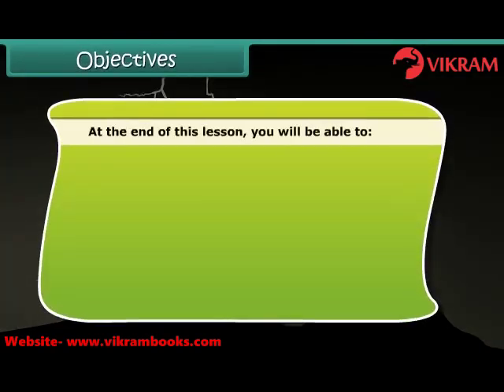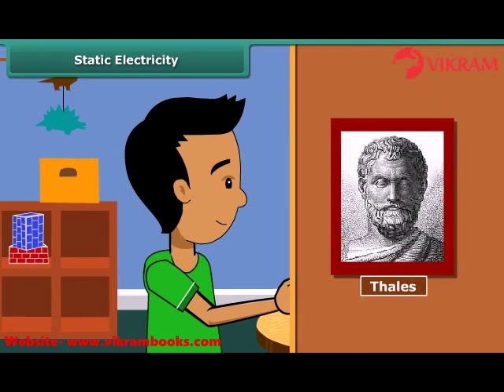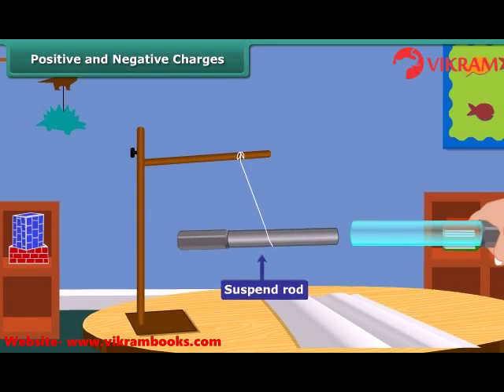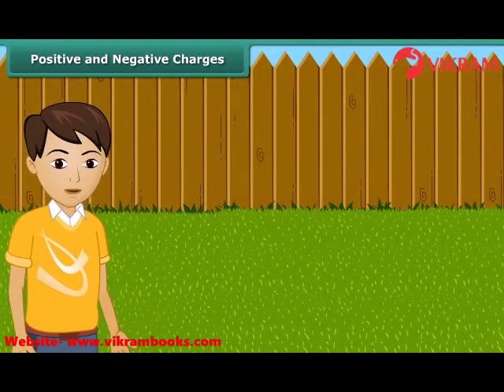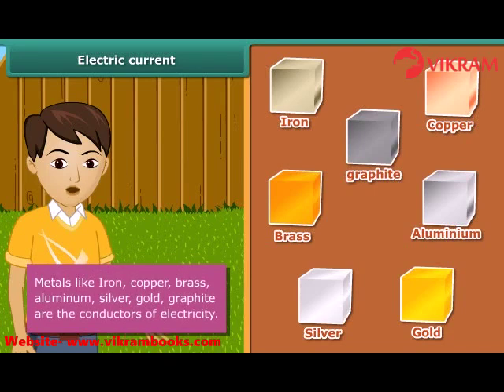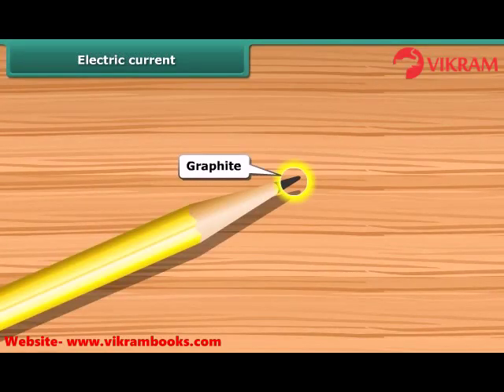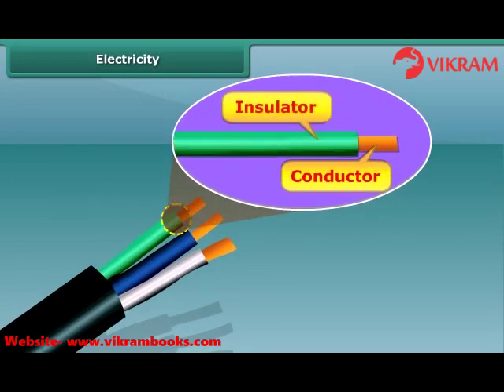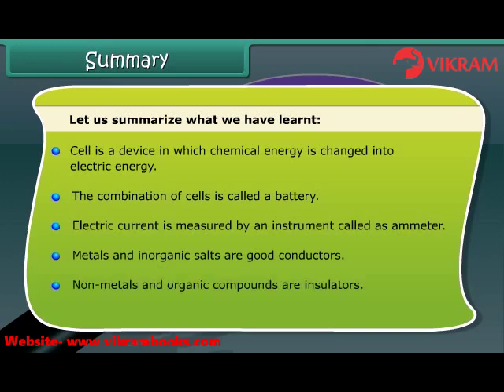Electricity and Circuits :Grade 6 Science part 1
Title: Exploring Electricity and Circuits: Understanding Current, Charges, Conductors, and Insulators

Description:
Welcome to our YouTube video on electricity and circuits! In this educational video, we will embark on an electrifying journey into the world of electricity, exploring its definition, the relationship between electric current and charges, the two types of electricity, and the concepts of conductors and insulators. By the end of this video, students will have a comprehensive understanding of electricity, its behavior, and the materials that facilitate or hinder its flow.

Topics Covered:

Introduction to Electricity: We begin by defining electricity and its significance in our daily lives. Students will understand that electricity is the flow of electric charges and explore its applications in various devices and systems.

Electric Current and Charges: We establish the relationship between electric current and charges. Students will learn that electric current is the flow of electric charges through a conductor and understand the role of electrons in creating this flow.

Two Types of Electricity: We delve into the two types of electricity: static electricity and current electricity. Students will learn about the differences between these types and explore examples of each.

Conductors: We discuss conductors, which are materials that allow electric charges to flow easily. Students will understand the properties of conductors and explore common examples, such as metals.

Insulators: We explore insulators, which are materials that impede or prevent the flow of electric charges. Students will learn about the characteristics of insulators and identify materials that fall into this category.

Through engaging visuals, clear explanations, and real-life examples, this video aims to make the topic of electricity and circuits accessible and relatable for students. By exploring the nature of electric current, charges, conductors, and insulators, students will develop a deeper appreciation for the principles and applications of electricity.